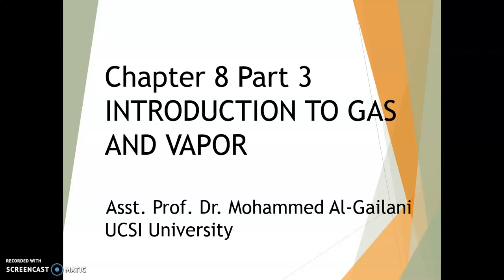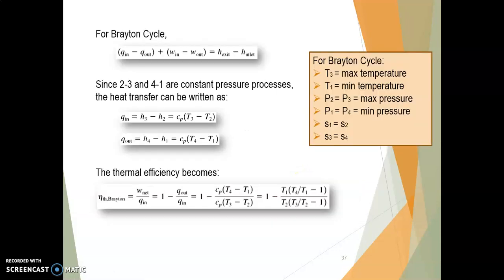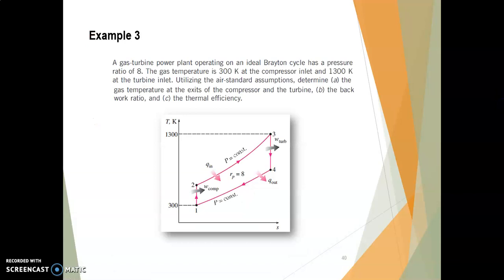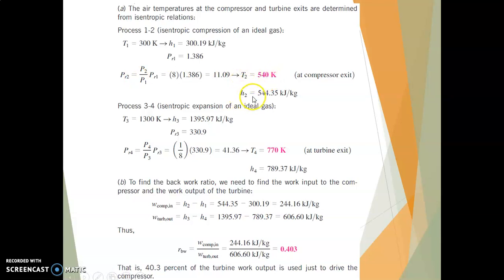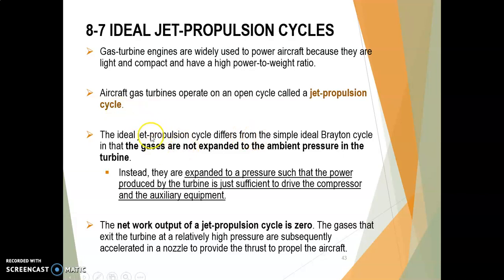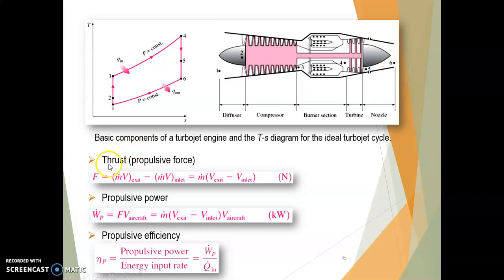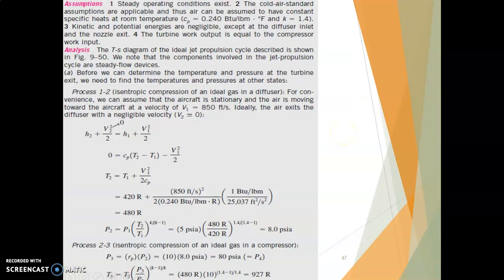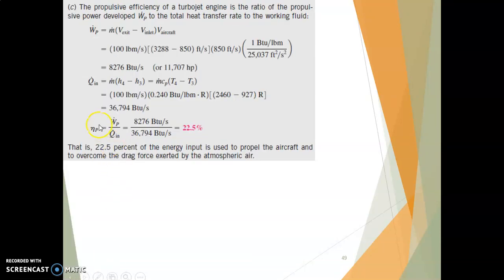Chapter 8 Part 3 Thermodynamics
Chapter 8 Part 3 Thermodynamics for UCSI University Students